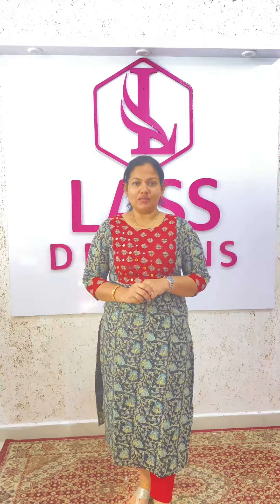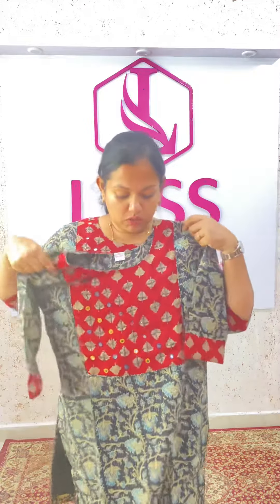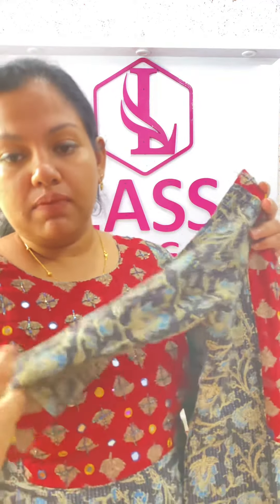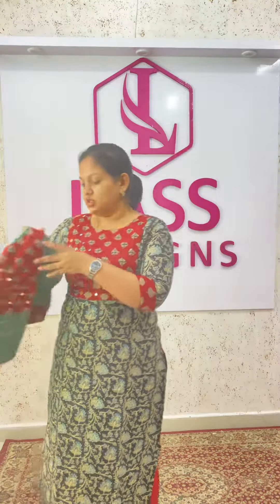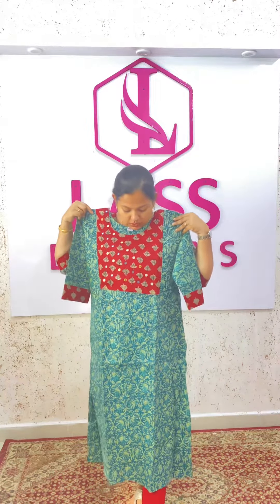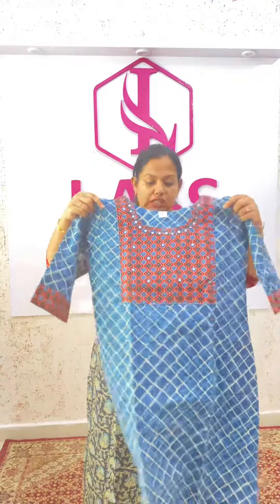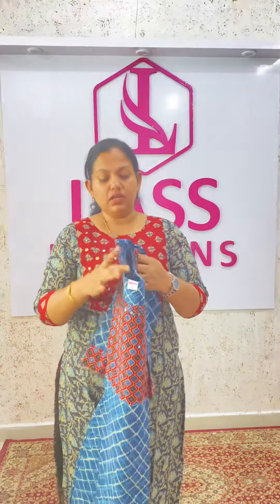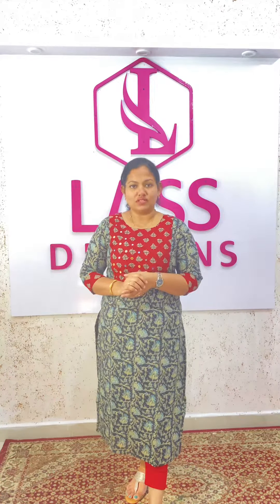Cotton Ajrakh Kurthi - Rs.850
With Lining straight cut , slited model , length 46 cm, 3 colour combinations avail

Sizes L to XXXL.